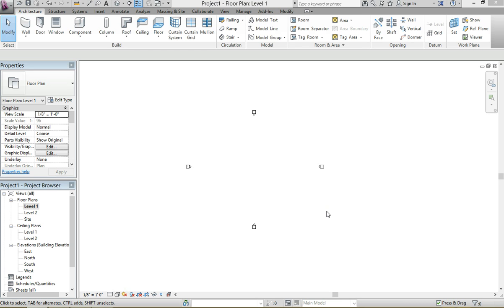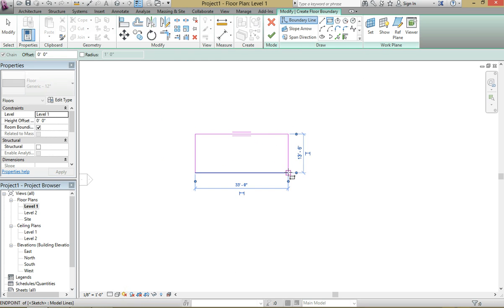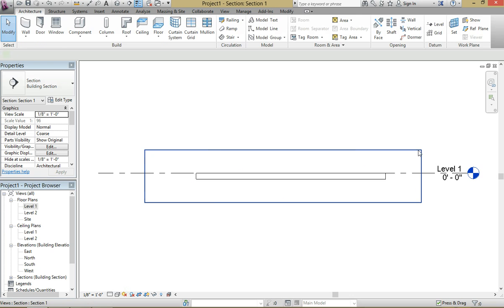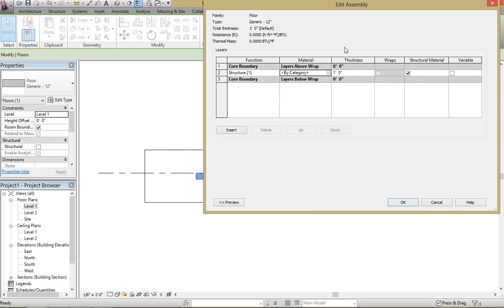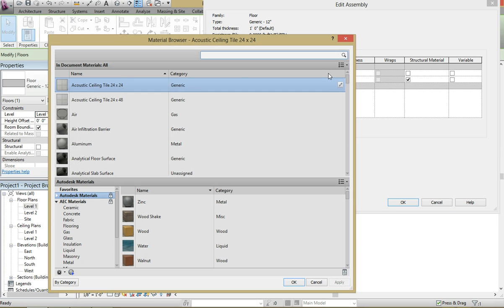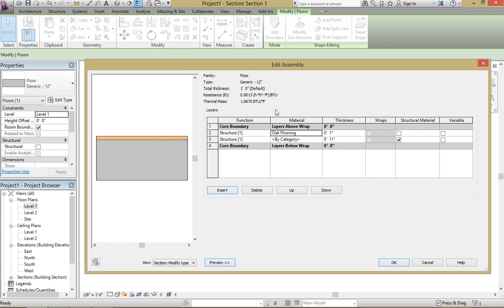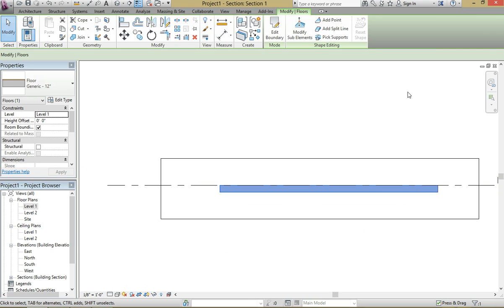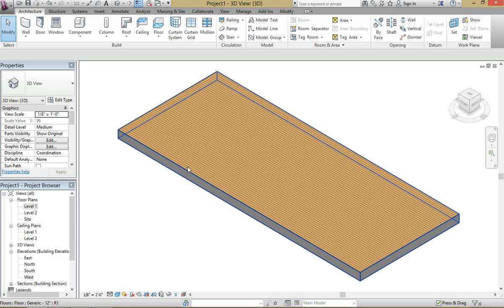(How To) Autodesk Revit Apply Finishes/Structure To A Floor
In this toot I show you how to edit materials, add materials to a floor and show the materials in different views.